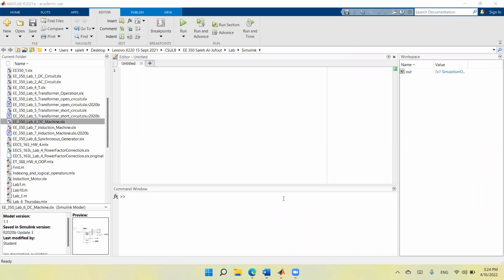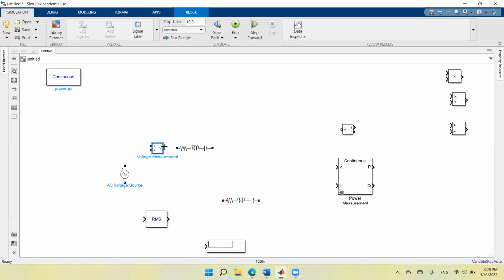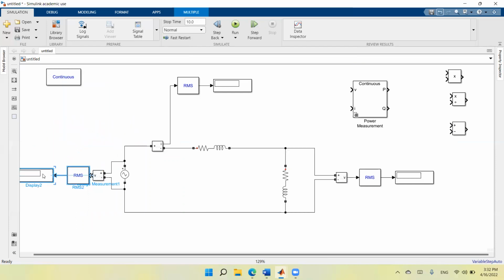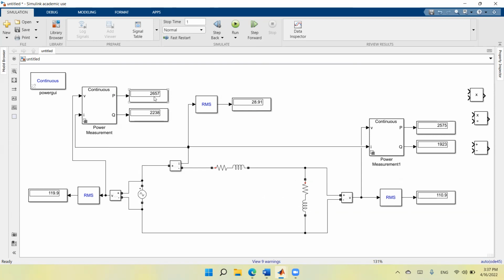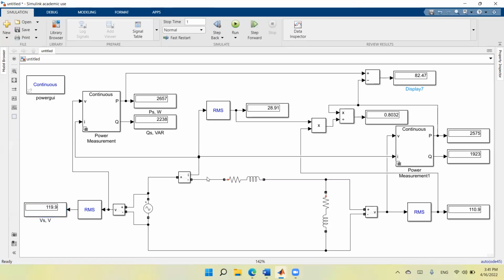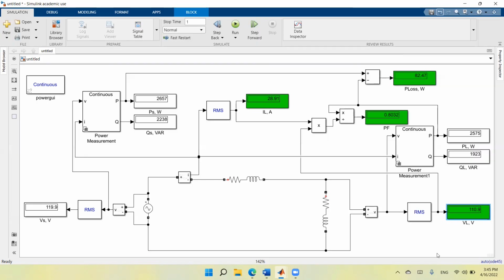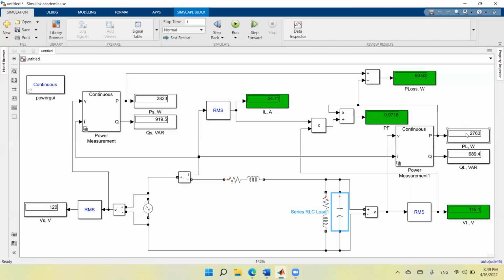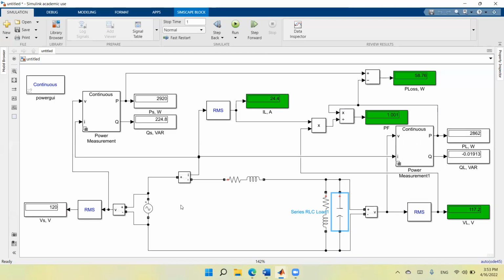7 MATLAB Simulink Power Factor Correction Improvement in Electrical Distribution System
MATLAB Simulink Power Factor Correction Improvement in Electrical Distribution System